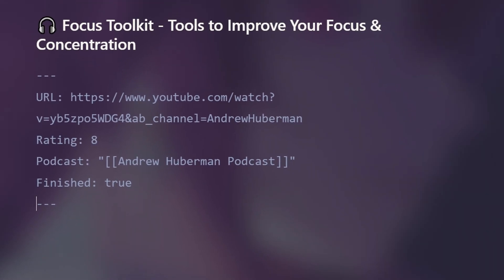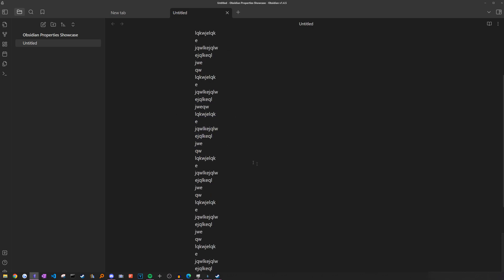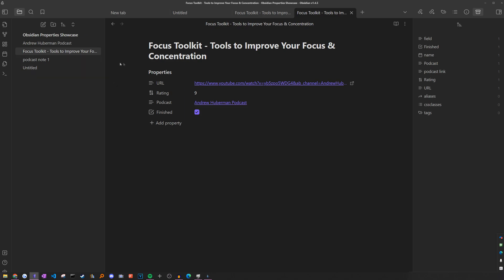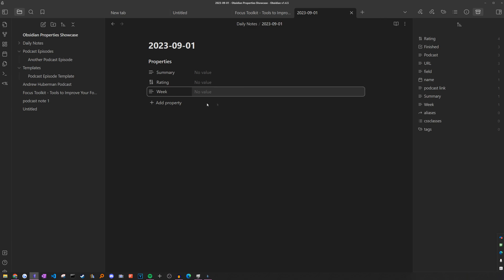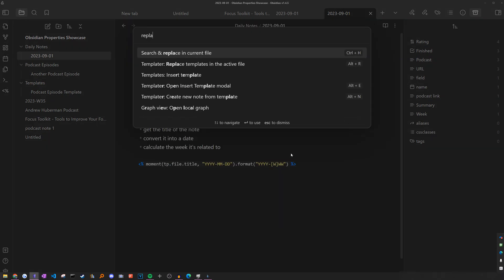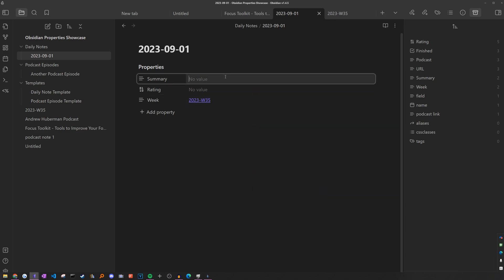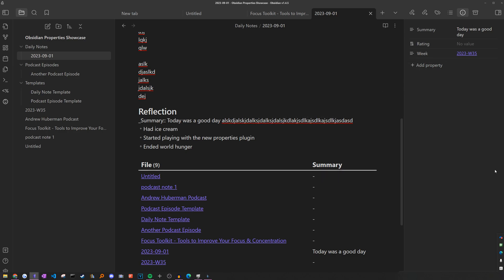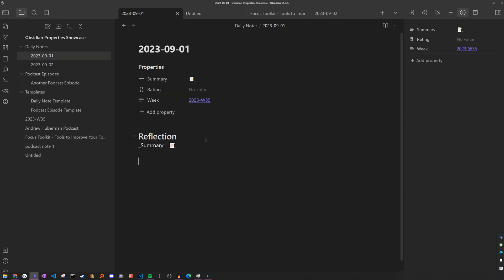Enhance The New Metadata Properties in Obsidian MD with These Plugins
📚 FREE COURSES:
🤖 Get my FREE Ultimate Guide to using AI for PKM with 15+ prompts

Sorry for my Obsidian text being so small throughout the video 😭

📢 SOCIALS:
✨ Join my weekly newsletter for insights on PKM, productivity, and self-actualization

🛠 MY TOOLS:
📖 Try the best reading and highlighting app for 60 days free
📆 Have control over your tasks and calendar using Akiflow ($10 off)

⌚️TIMESTAMPS:
00:00 - Introduction
00:28 - What's new with properties?
04:25 - Set automatic properties for a type of note
06:58 - Auto-fill property values
11:49 - Turning text in notes to properties
15:24 - Using properties beyond just properties

🙌 CREDITS:

BlockBuster 🎥 No Copyright Lofi Hip Hop & Chillhop Mix 2021 _ Chill lofi beats to study / relax to

obsidian properties, obsidian frontmatter, obsidian metadata, obsidian databases